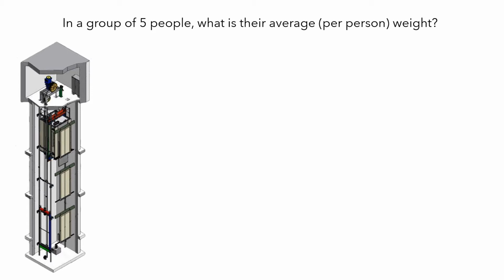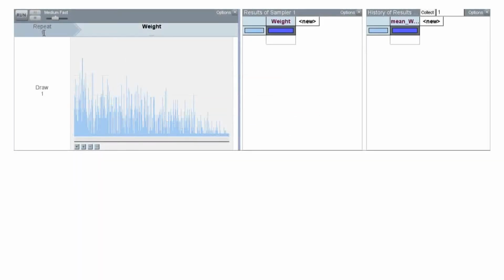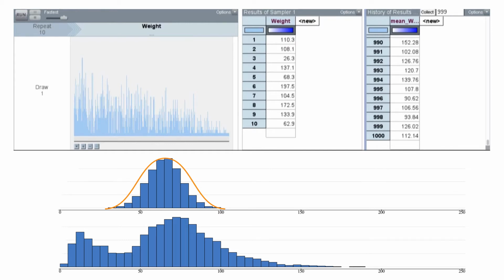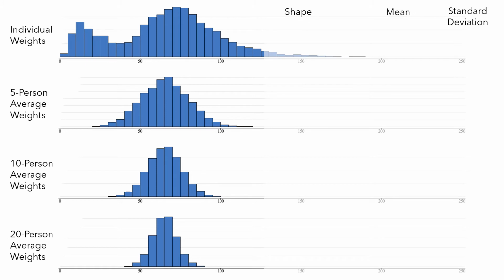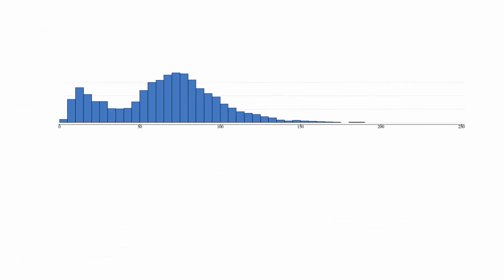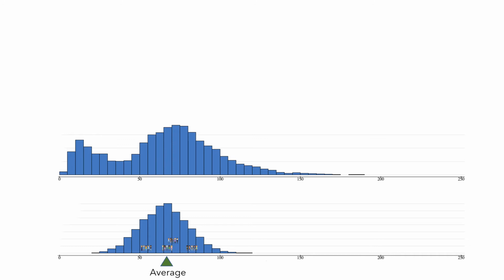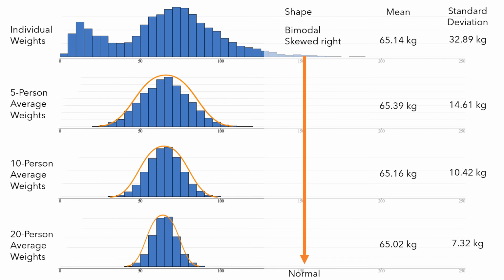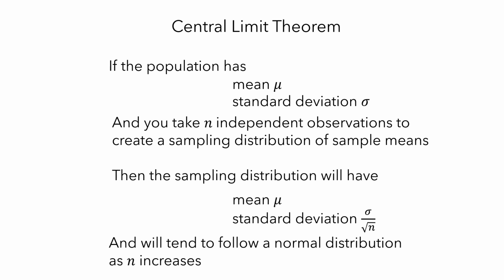Central Limit Theorem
This video describes the central limit theorem in statistics and explain what it means using the context of computing average weights of groups of people.